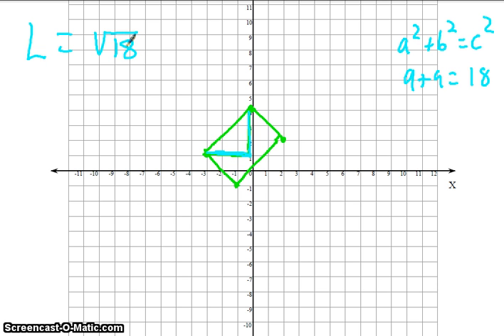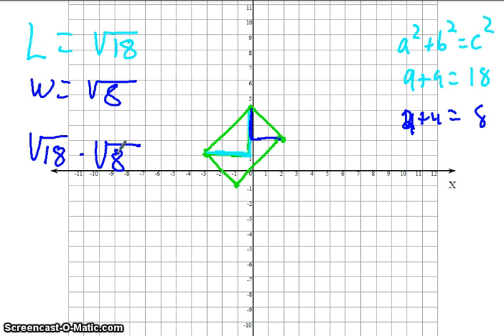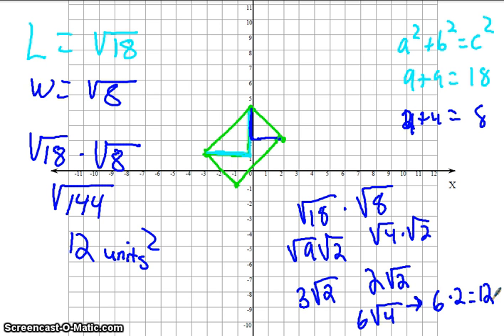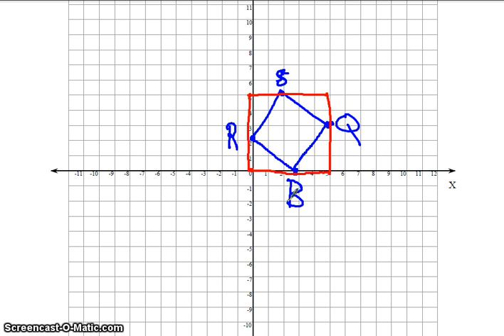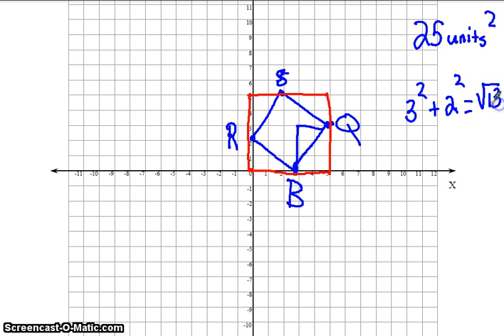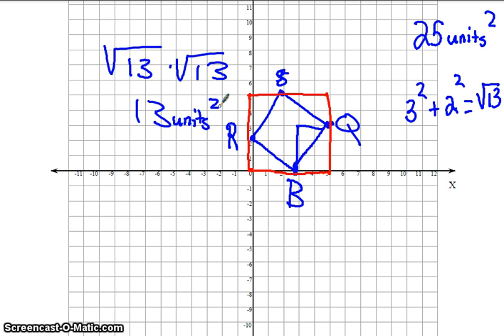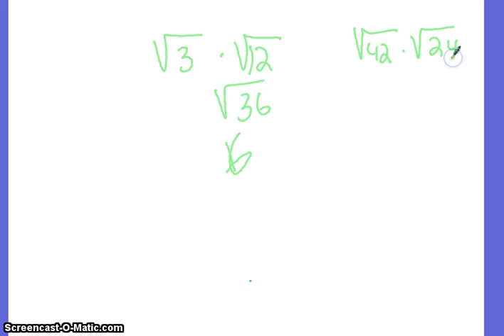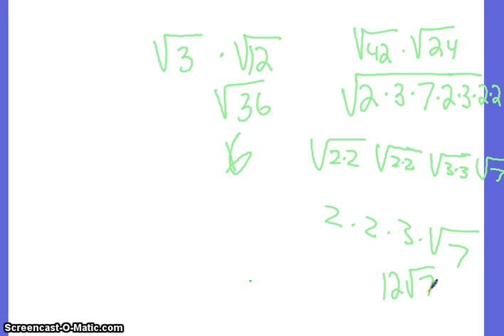Course 3 Lesson 78